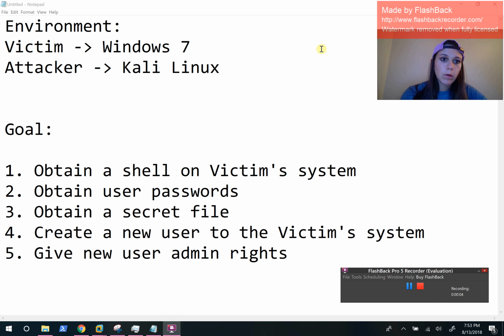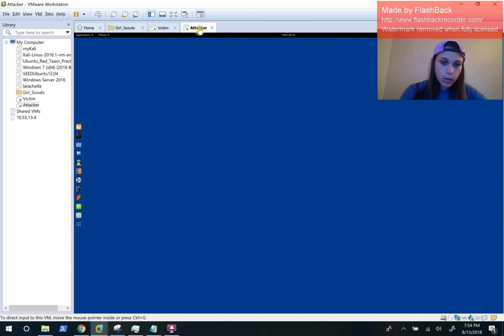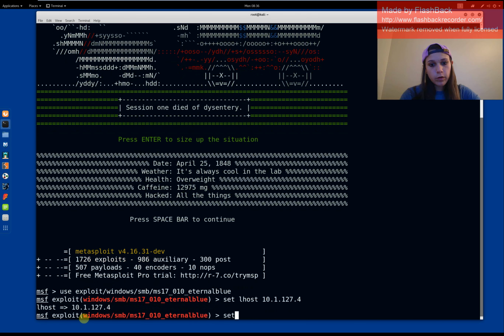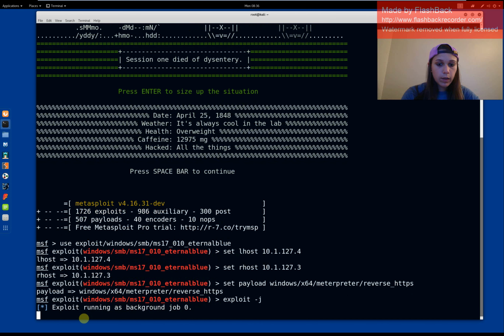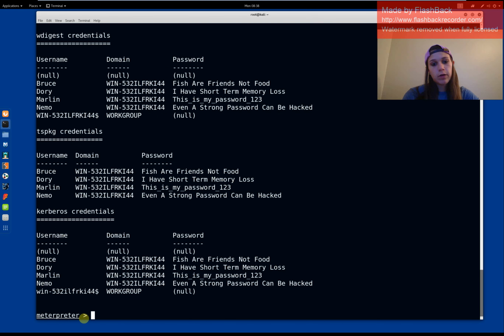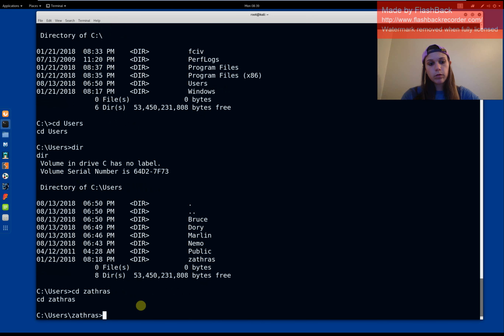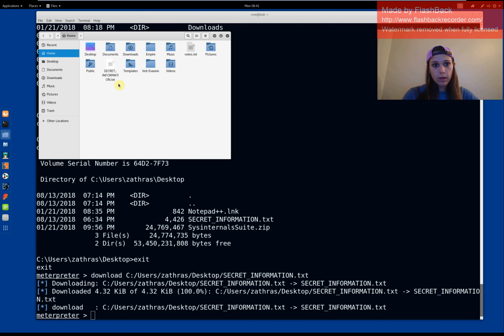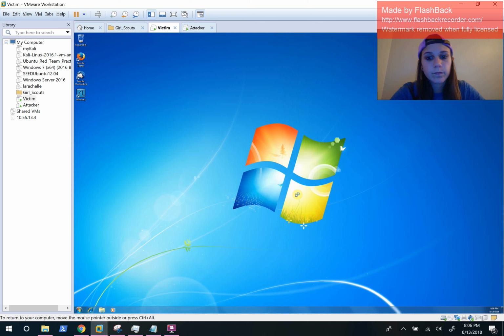Metasploit EternalBlue Example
Low level example of using Metasploit to exploit a WIN 7 VM w/ EternalBlue.